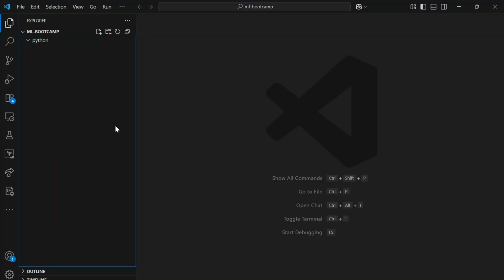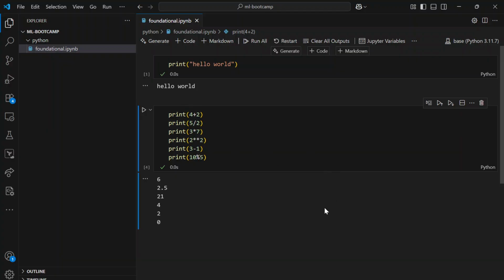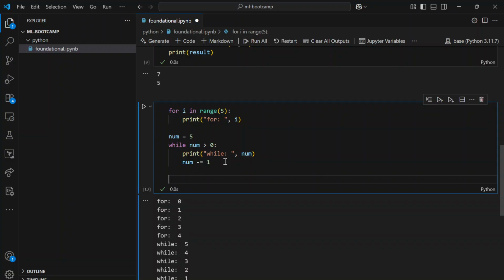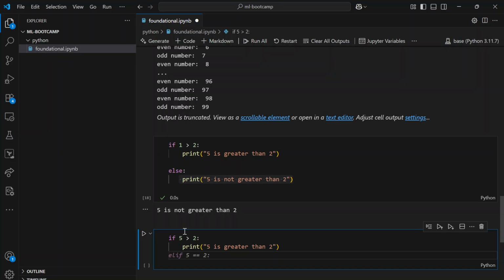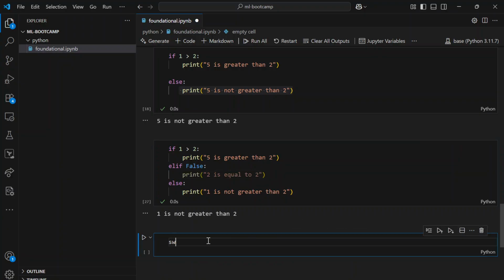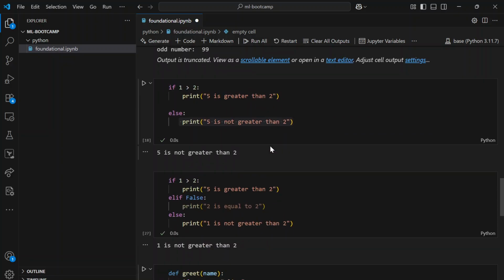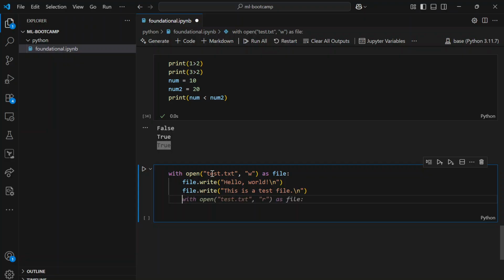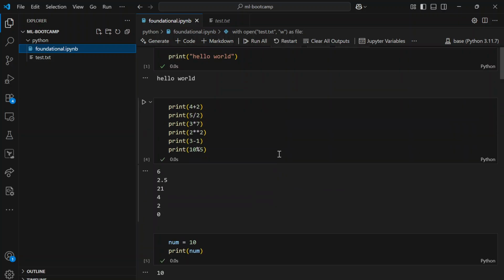Learn Python Basic Part 1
- variables
- loops
- function
- flow control
- file read and write example